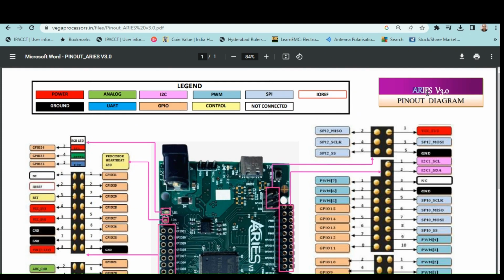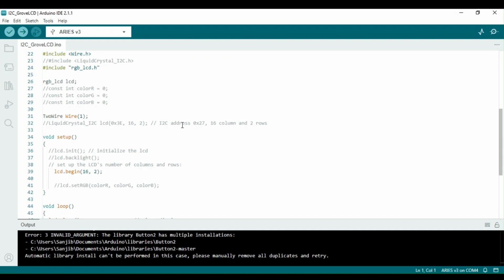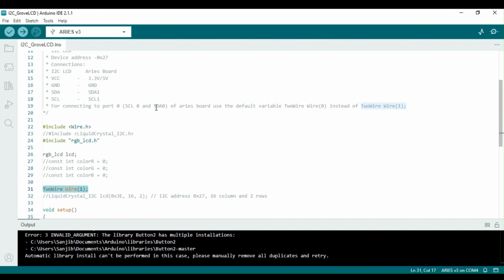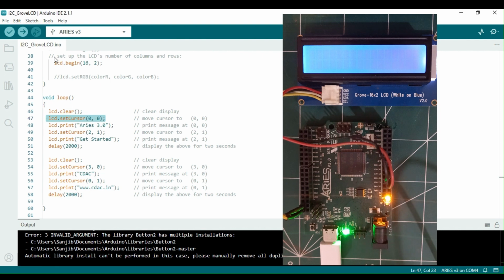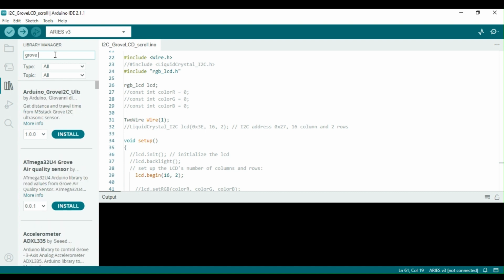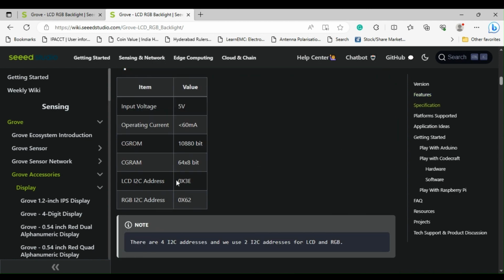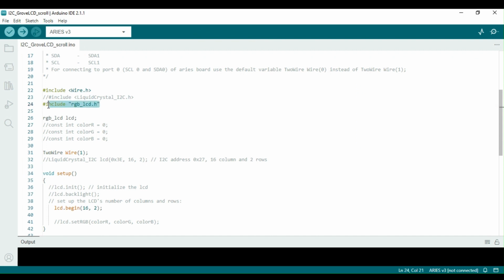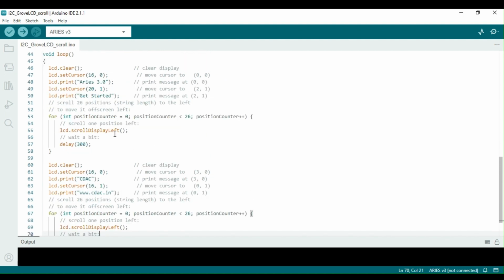Aries v3 IOs Part 3: I2C interface with Grove RGB LCD and Arduino IDE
This video continues to explore the IO functions of the Aries v3 board. This video demonstrates the I2C interface with a Grove RGB LCD display.